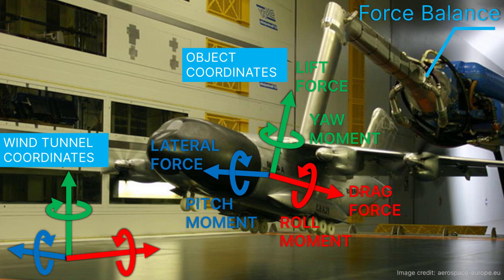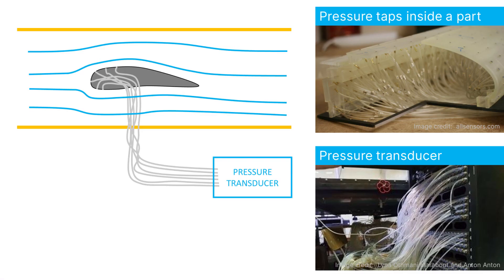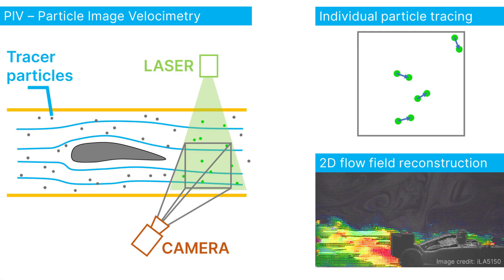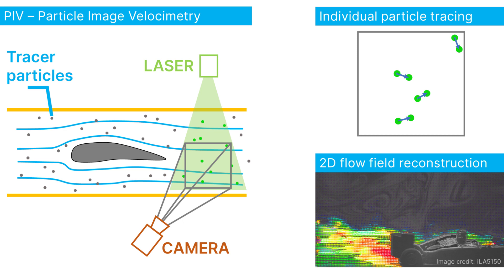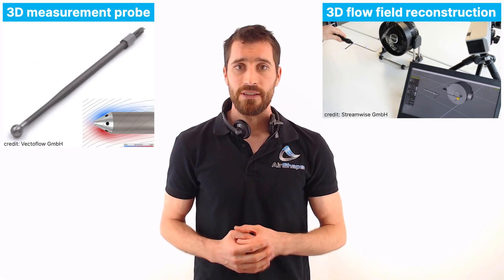How Wind tunnels Work - Measurement techniques, PIV, pressure taps, force balance, pressure probe.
In this third video in our series "How Wind Tunnels Work" we look at wind tunnel measurement techniques - both some of the most widely used as well as some innovative ones.

Forces & moments
One of the most important output parameters of a wind tunnel test are the forces & moments on the object. To obtain these, the object is typically connected to a 3D force balance, which is a device that can measure the forces and moments around three perpendicular axes.

It's important to make sure that the influence of the connection part does not disturb the airflow too much, which is why they're often given an aerodynamic profile.

Surface pressure measurement
To measure the static pressure on the surface, you can use pressure taps. These are small holes drilled perpendicularly to the surface with a tube fitted to each hole in the model. These tubes are then sent to a pressure transducer which is typically located outside the wind tunnel, where the pressures are measured & logged.

If you want to measure the pressure on many locations on the surface of your object, you'll quickly end up with a huge set of cables that needs to be led outside. This is something you need to take into account during the design of your prototype.

Alternatively, you can work with miniaturized pressure transducers that fit within your model and then convert the measurements into digital data which is then sent to the outside world via a single cable to save space.

3D flow measurement
- Smoke: one of the oldest & most common techniques is to release smoke upstream of the object to trace the path of the air. This can lead to very insightful information in terms of where the separation point is located, what the size is of certain vortex structures and so on. But it's quite difficult to determine local flow velocities, so over the years, a number of alternatives have been developed.
- PIV - particle image velocimetry: tracer particles are released upstream of the area of interest. The size, density, ... of these particles are chosen in such a way that they follow the real flow nicely, without dropping to the ground or disturbing the flow pattern. They are then illuminated, typically in a 2D plane, using a laser. Then, they're filmed perpendicularly to that plane by high-speed cameras. By tracking & tracing the position of the individual particles between consecutive shots, one can reconstruct their path and calculate the velocity vector and flow field.
- 3D measurement probes: by measuring the differential pressures at the head of these multi-hole probes, you can obtain the static pressure and total pressure, the angle of attack and the velocity. If you then trace the position of the probe itself in 3D, you can reconstruct a 3D flow field.